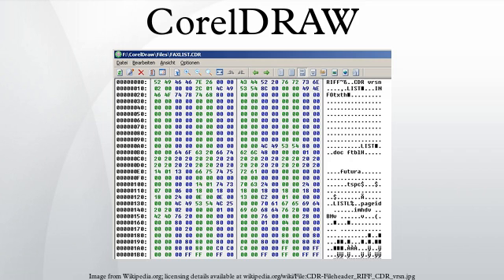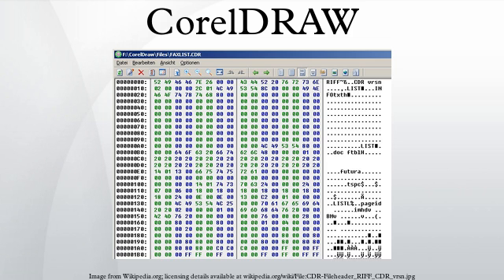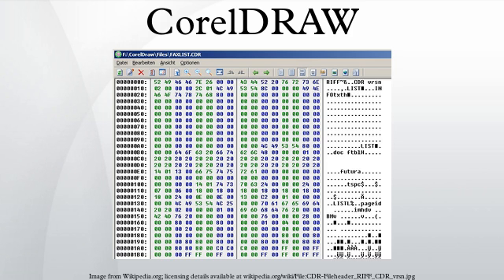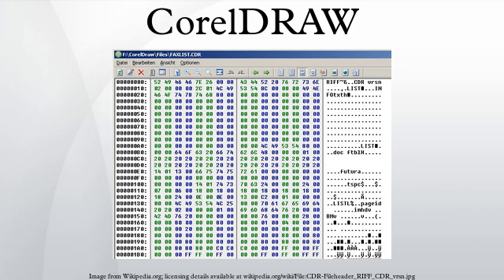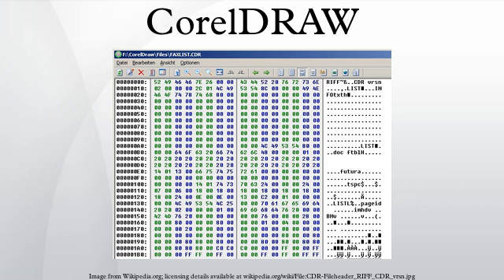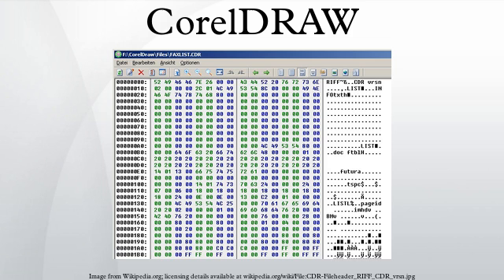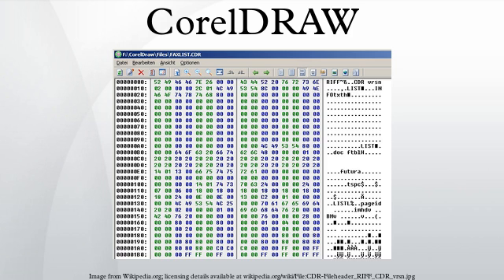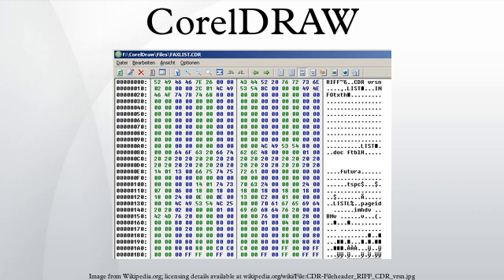CorelDRAW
CorelDraw (styled CorelDRAW) is a vector graphics editor developed and marketed by Corel Corporation of Ottawa, Canada. It is also the name of Corel's Graphics Suite, which bundles CorelDraw with a bitmap image editor, Corel Photo-Paint, and other graphics-related programs (see below). The latest version is designated X7 (equivalent to version 17), and was released in March 2014.